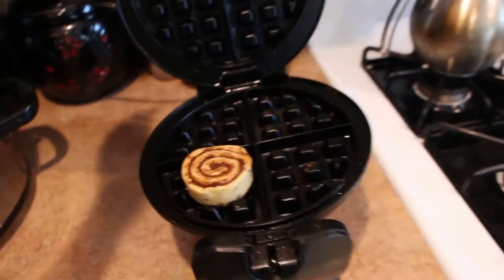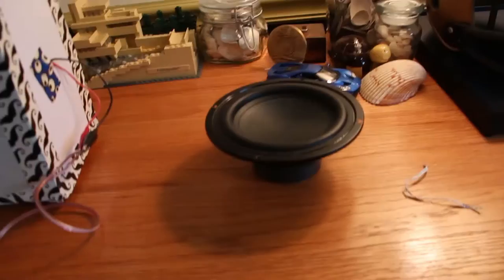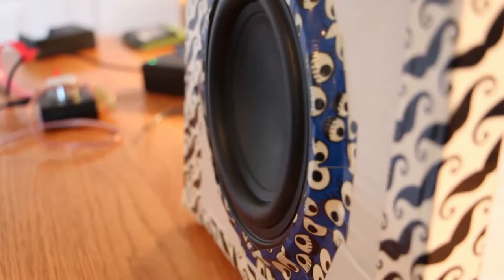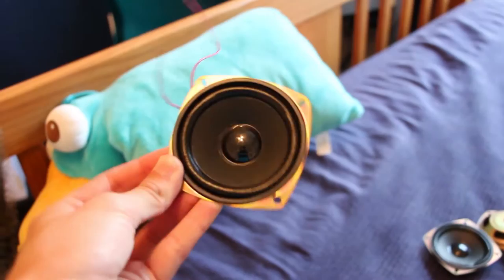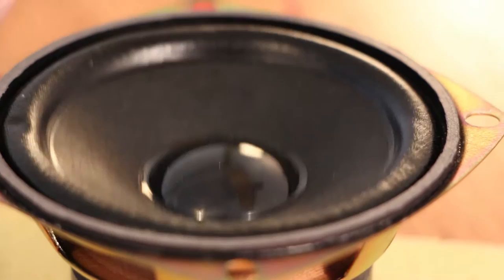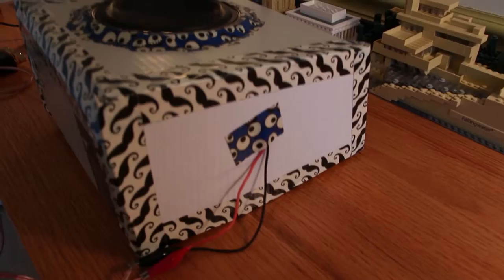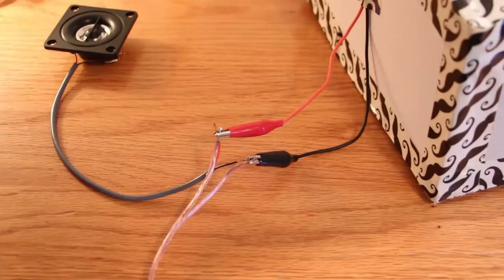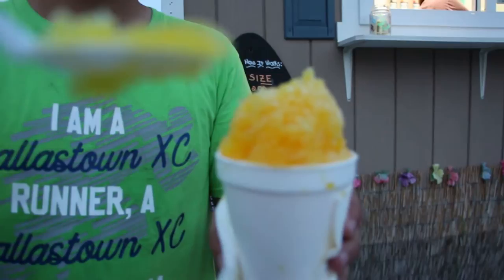Screwing With a Cardboard Subwoofer!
This is what happens when I get bored...

This vlog was another episode that isn't incredibly exciting, but hopefully I made things somewhat not boring.

Track: Andy Kutson - Flower Bomb

Track: 12 Feet Deep - Waves

Track: 12 Feet Deep - Spirits

Track: Hanna Pettersson, JFARR & Willford - Blue Eyes (feat. Hanna Pettersson)